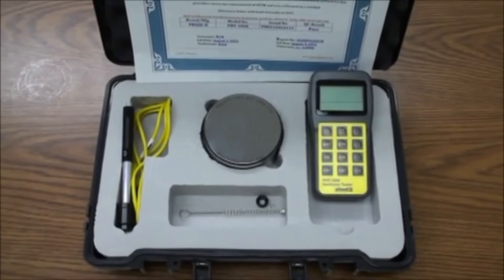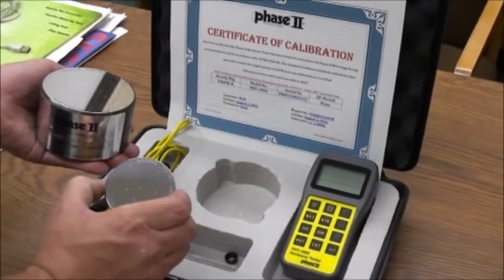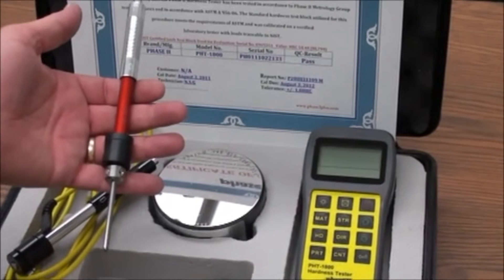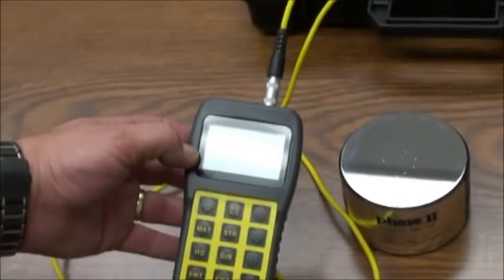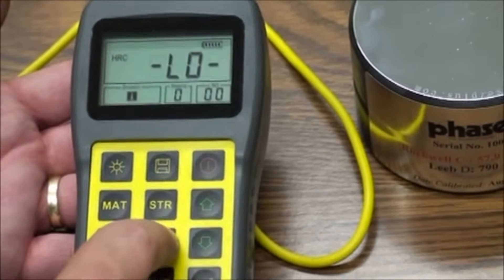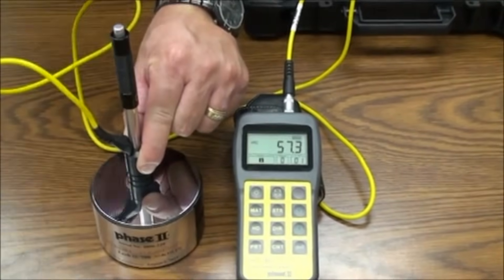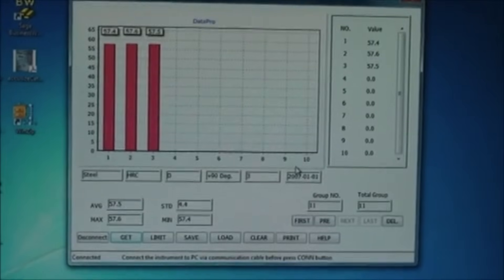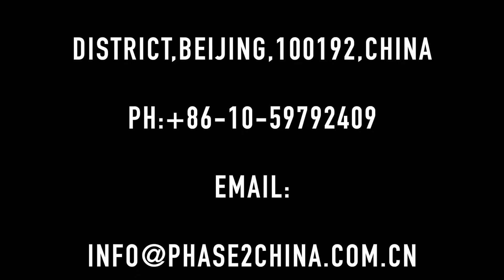Portable hardness tester PHT-1800 Phase II portable hardness tester rockwell brinell vickers Revised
Phase II portable hardness tester - Rockwell, Brinell and Vickers hardness tester scales. memory, output and software included.